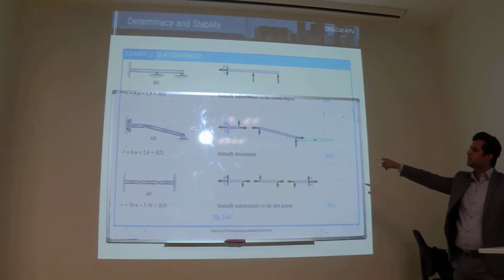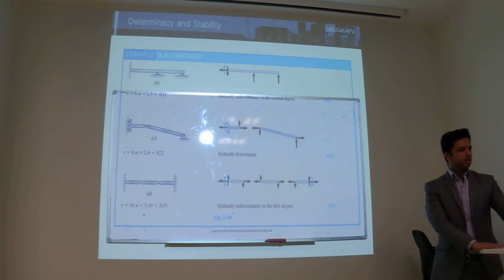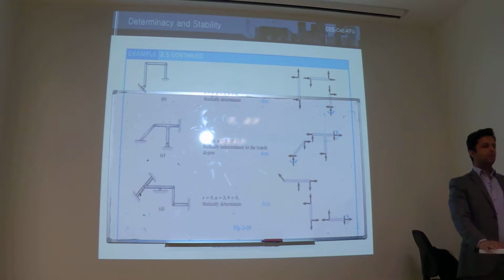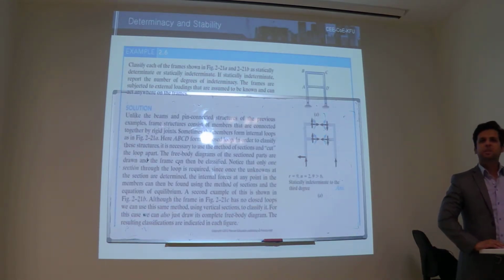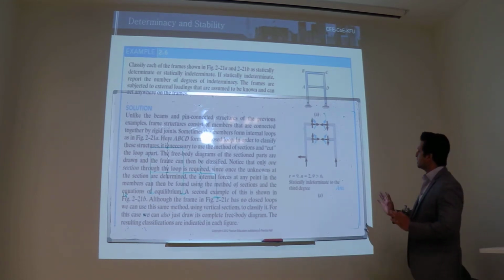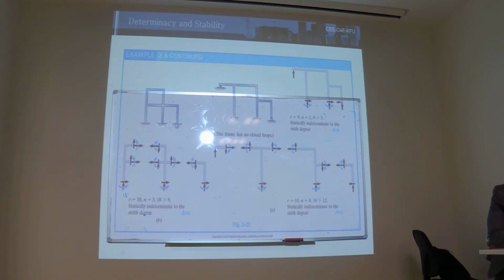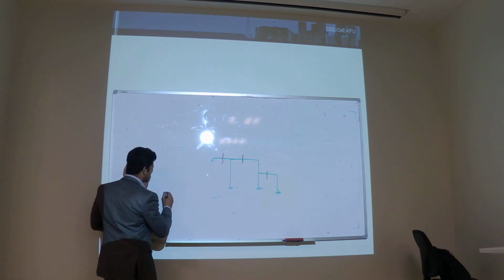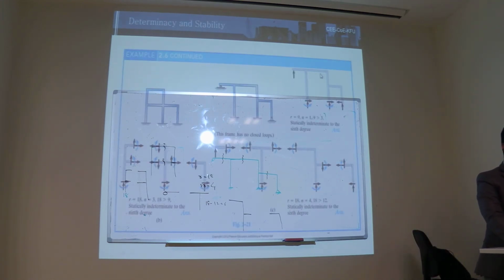Structural Analysis By R.C Hibbeler ch 2 Pt 5 by Dr. M.Umair